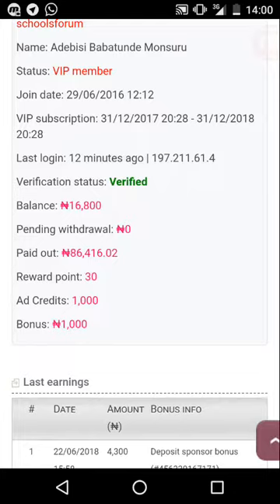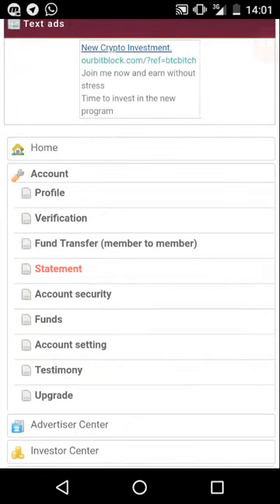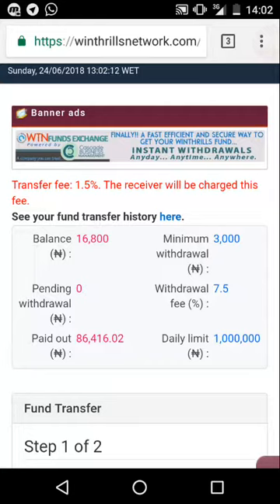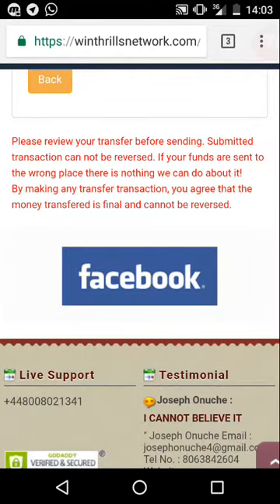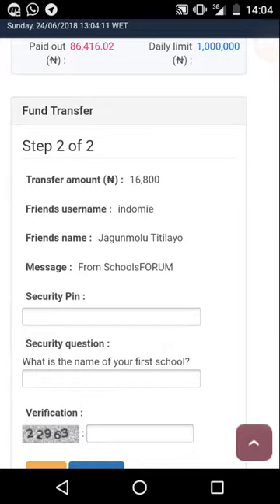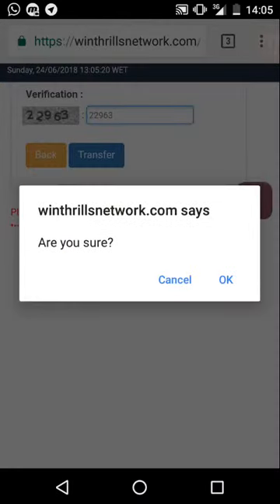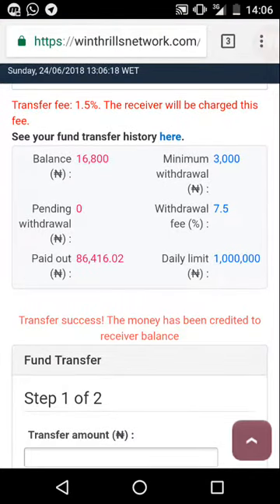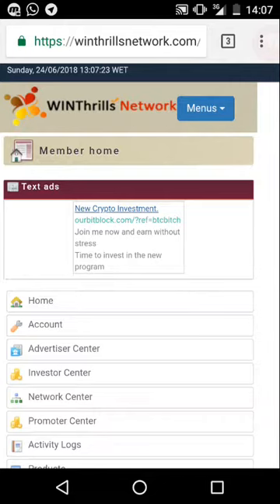How To Transfer WINThrills Fund From One Member To Another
This Video Tutorial Will Teach You On How To Transfer WINThrills Fund From One Member To Another.

   This Video Tutorial Is Very Easy To Understand And Illustrating.